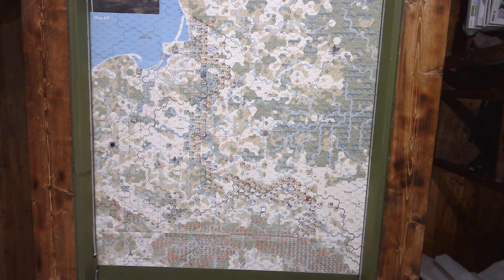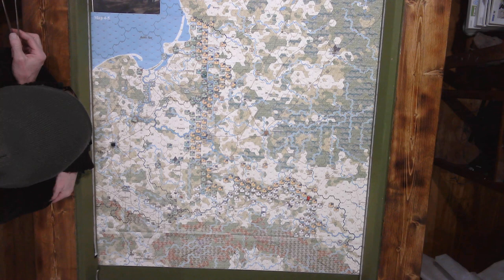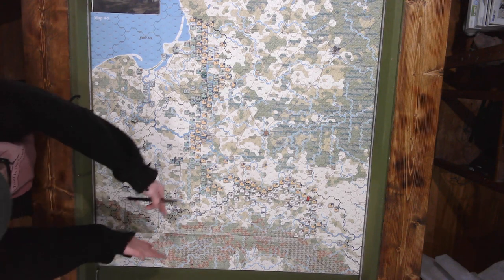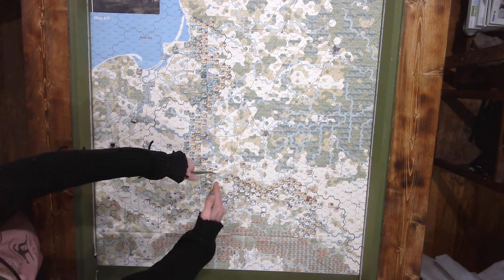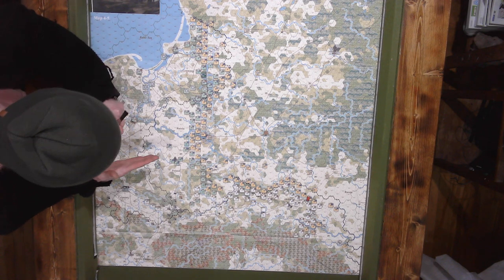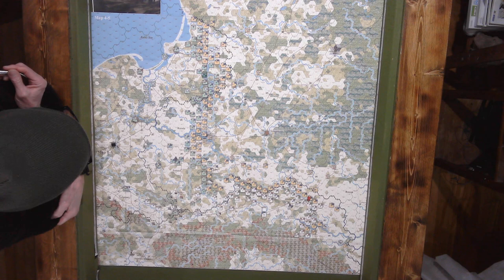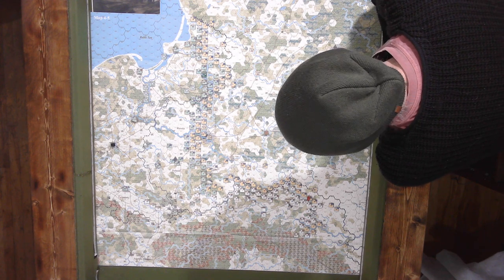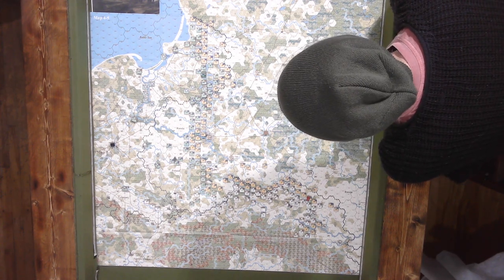1914: November 18th to the 21st Is Next, And The Russians Are Up First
Demoralization Situation:

Austria-Hungary: 148
Germany: 321
Russia: 318
Total for Central Powers: 469

Central Powers have 151 more Demoralization points than Russia

If the game ended now, it would be a Decisive Russian Victory.

The Germans need to get the Russians to acquire 89 more Demoralization points and for both Austri-Hungary and Germany to acquire 0 Demoralization points, just to get th Russians down to a Substantial Victory!